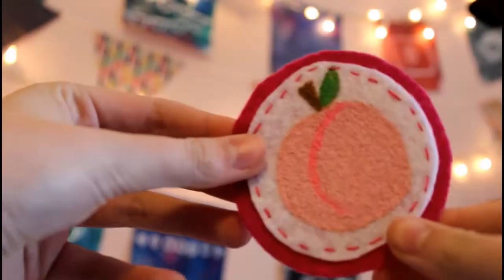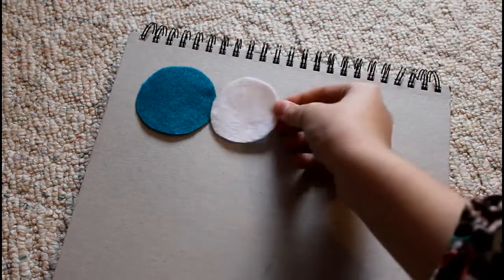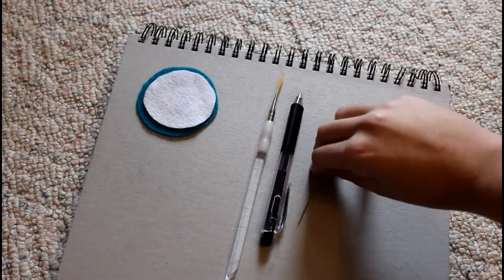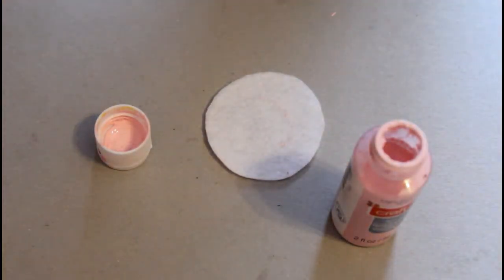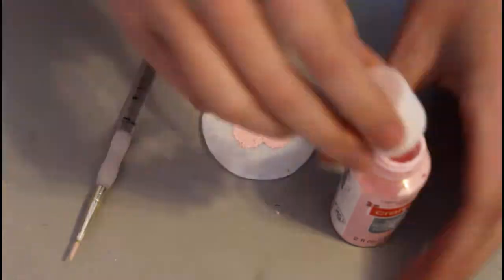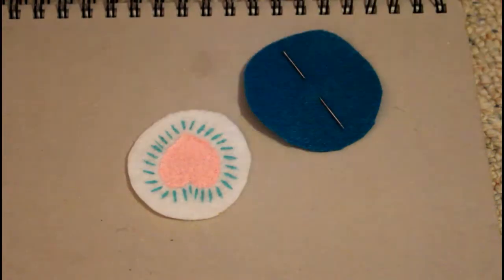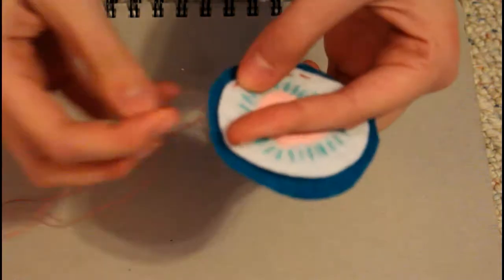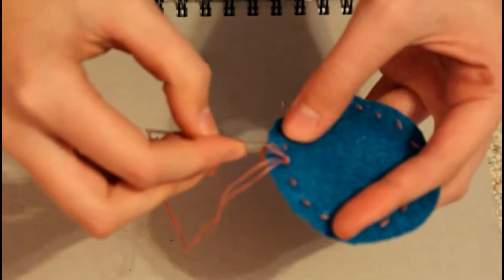How to Make DIY Painted Felt Patches!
BUY PATCHES HEREEEE

FAQ !!
What did you say your name was? Eileen! It's pronounced like "eye-lean" ;)
Editing Program?: Wondershare Filmora and Windows MovieMaker
Camera?: Canon Rebel t3i, 18-55mm and 50mm lenses, for vlogging I sometimes also use my phone (moto x)
Age?: 15 :)